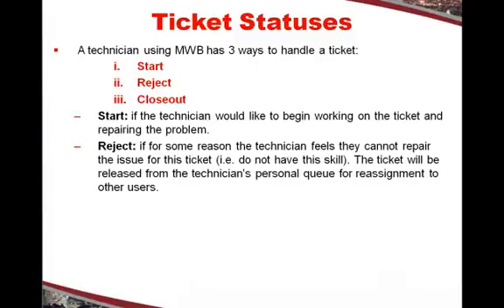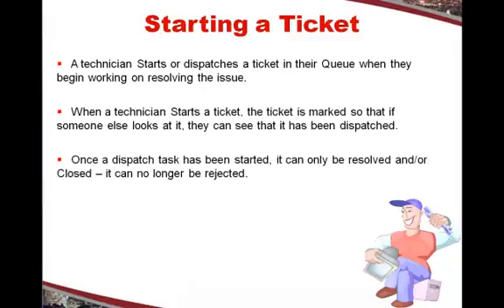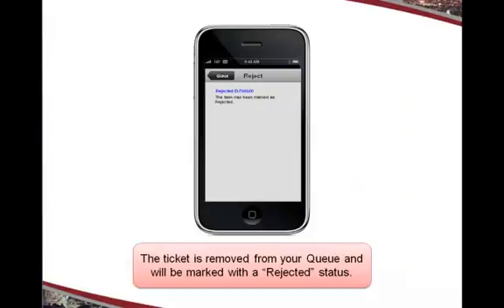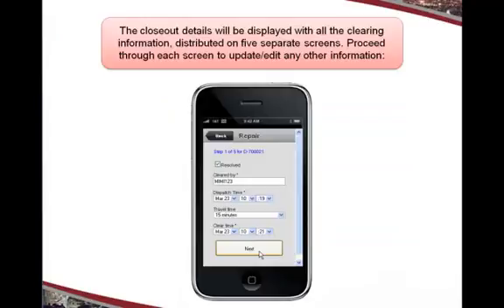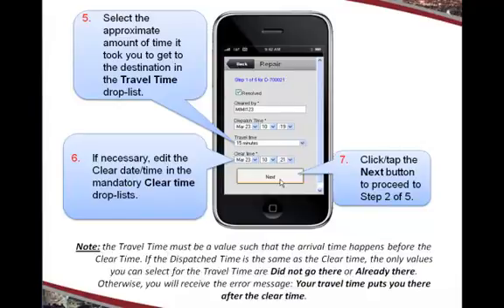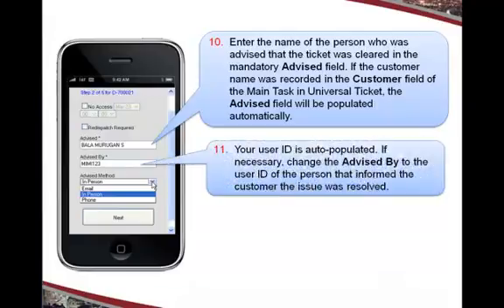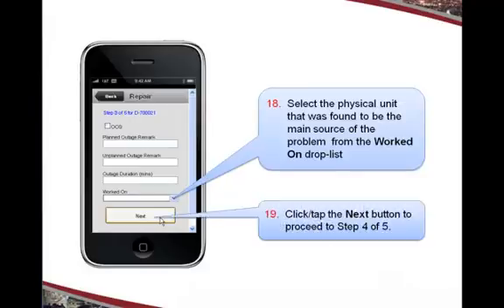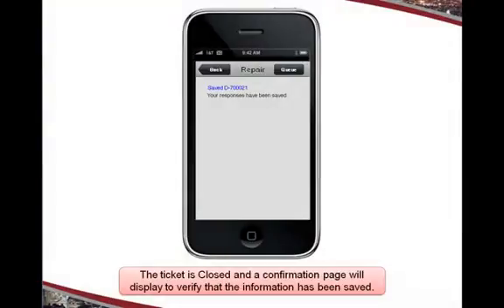4.3 Queue: 3 Ways to Handle a Ticket (Part 3 of 4)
Discuss the 3 ways to handle a ticket: Start, Reject, Closeout.